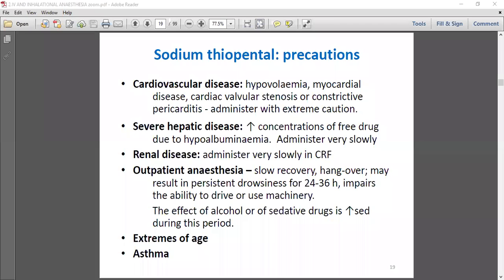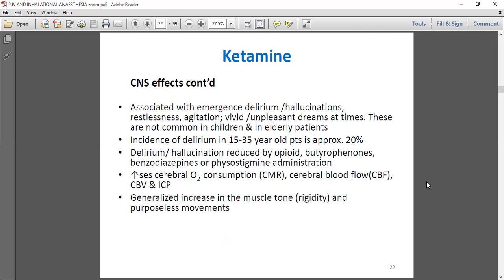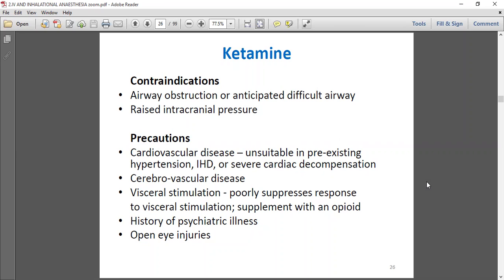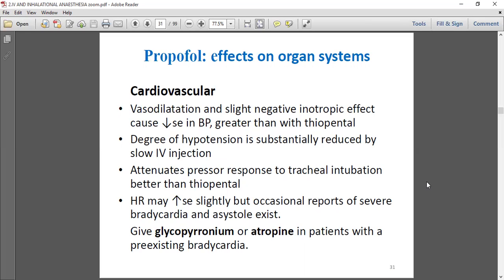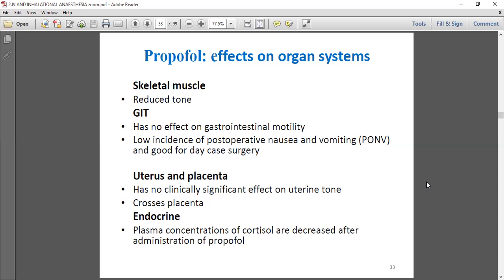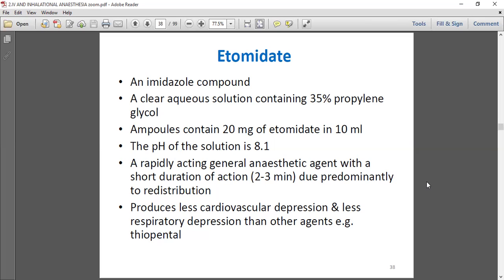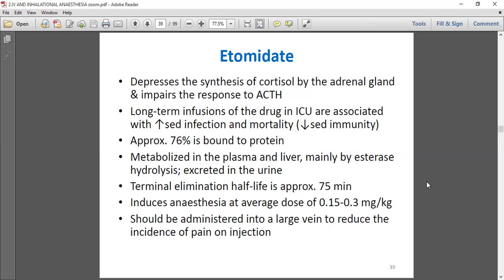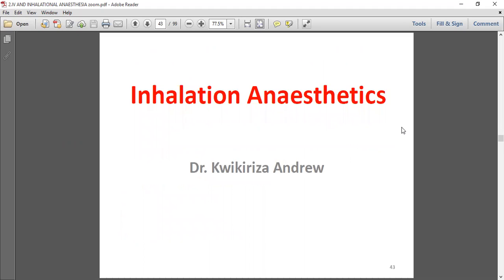Intravenous anesthetic drugs part 1